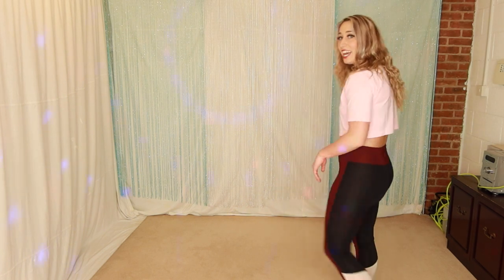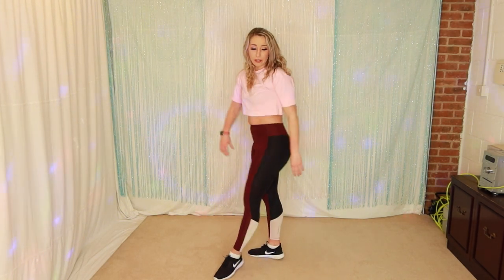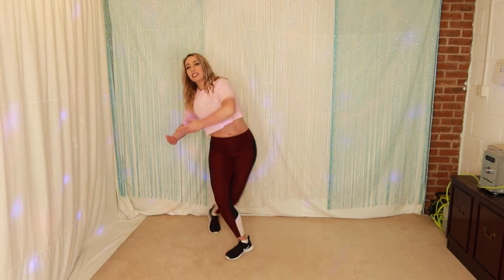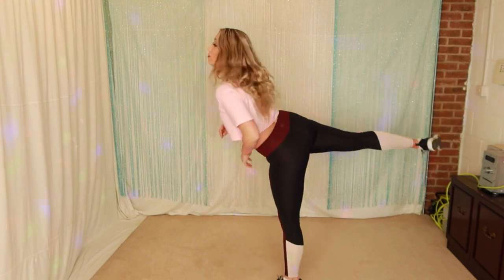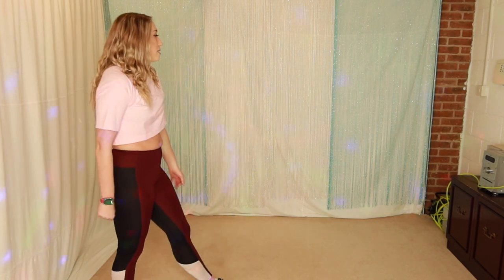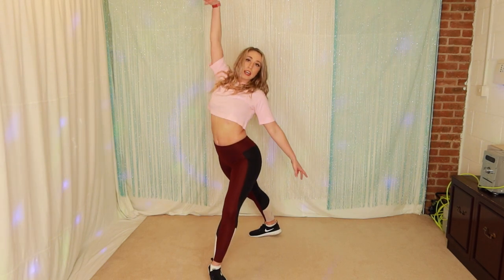HOLD ON JUSTIN BIEBER DANCE TUTORIAL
TUTORIAL TUESDAY. BY Charlotte Sobota
Justin Bieber new song
Justin Bieber album
Hold On Justin Bieber TikTok dance

NEW DANCES EVERY WEEK. LEARN NEW DANCES ON TUTORIAL TUESDAY EVERY WEEK.
Follow Dancifi on Instagram, Facebook, TikTok and YouTube.
Live classes done twice a day on Facebook and Instagram on the Dancifi Page.
Live Dancifi Combat Class everyday at 12:00pm
Live Dance fitness everyday at 6:00pm
The classes are designed for everyone, they can be done anywhere.